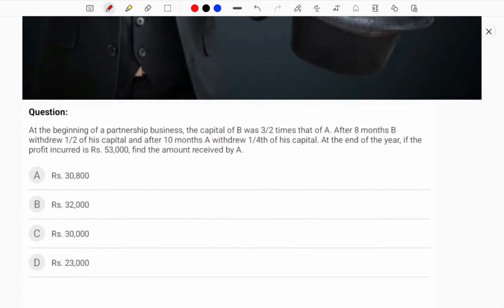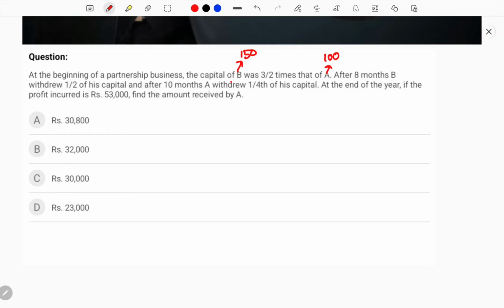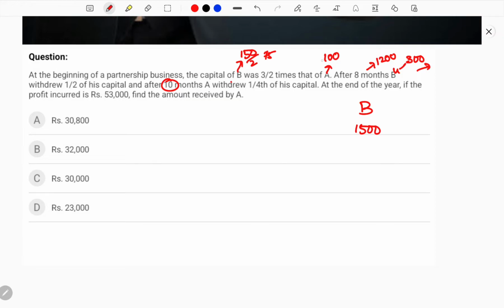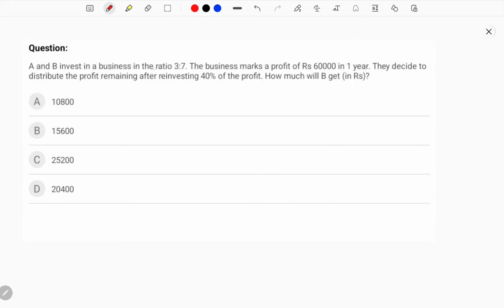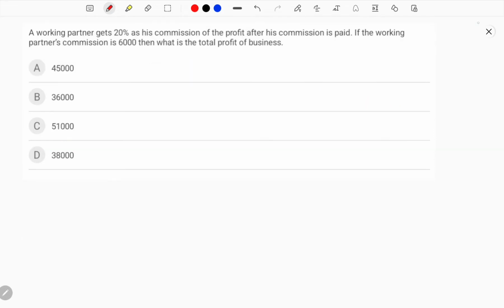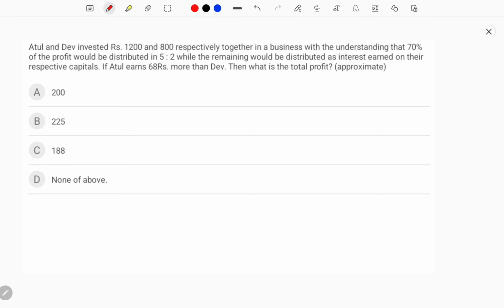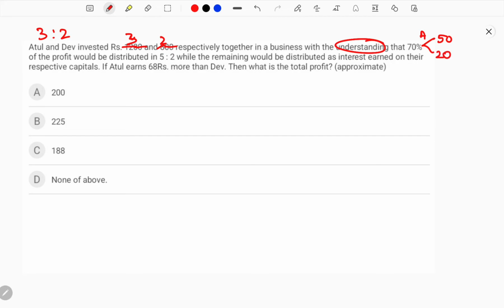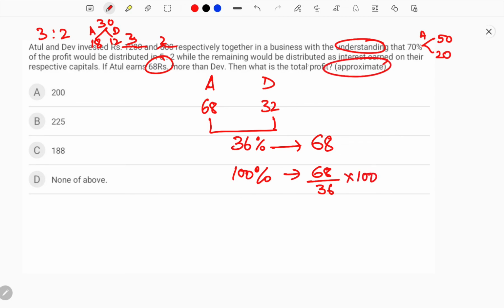MATHS MAGICIAN SPR | PATNERSHIP PROBLEMS | DAILY QUANTITATIVE APTITIUDE